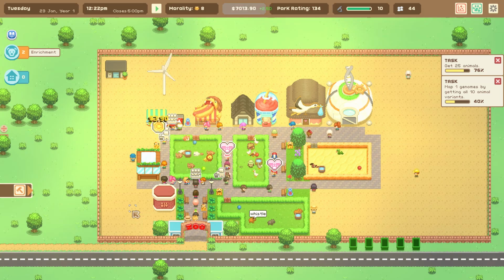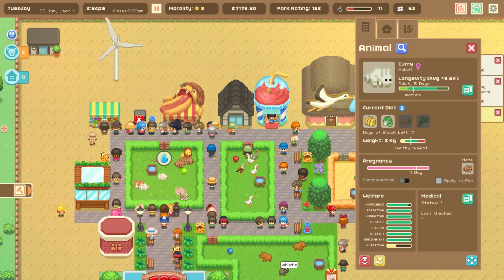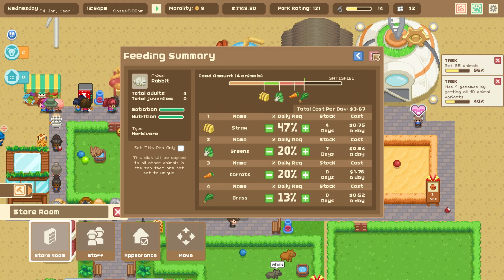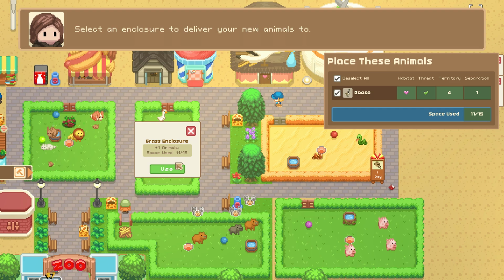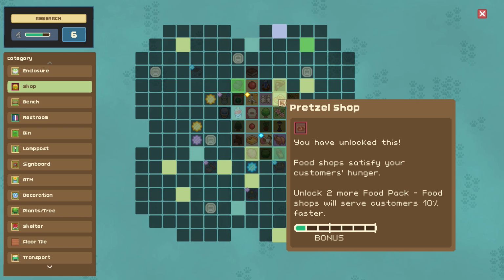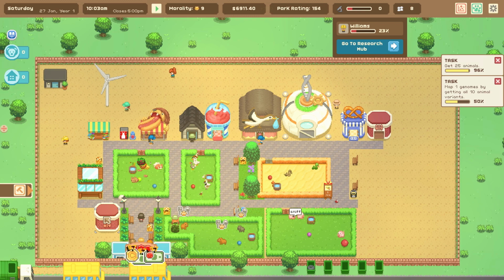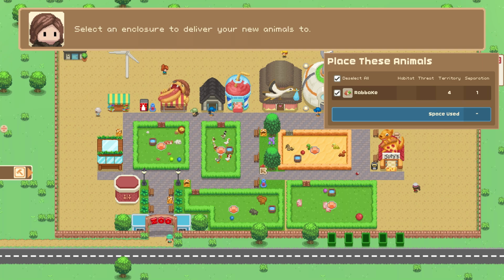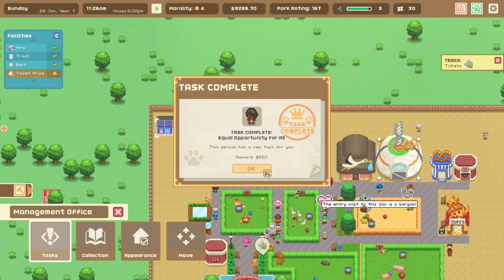RABBAKE - Let's Build a Zoo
OUR VERY FIRST HYBRID!

It's time to Build a Zoo! Construct and decorate enclosures, buy and breed animals, hire zookeepers and vets... then try your hand at DNA splicing, and stitch together over 300,000 different types of animal. This can only go smoothly...